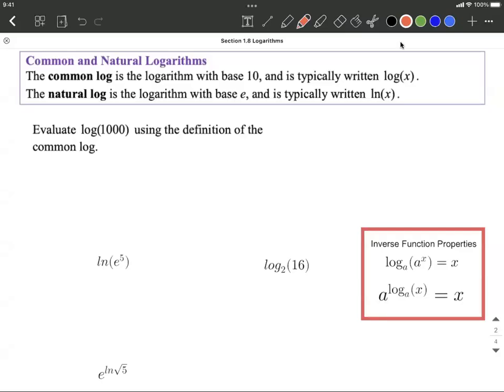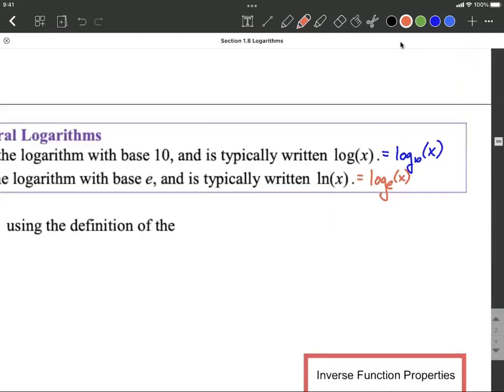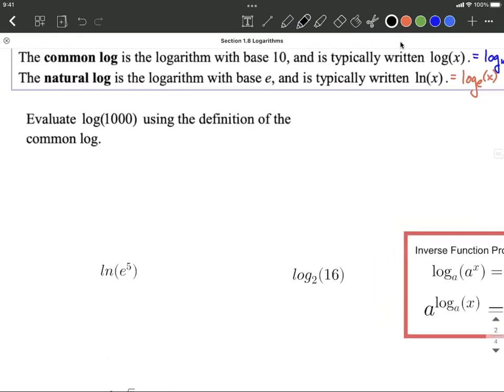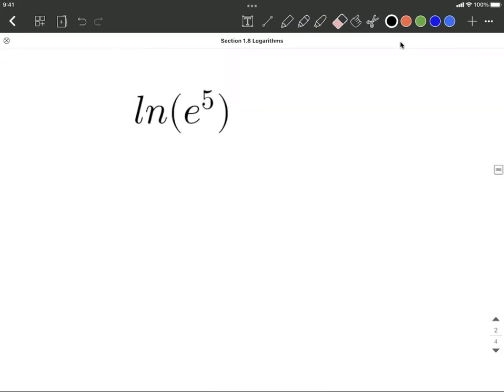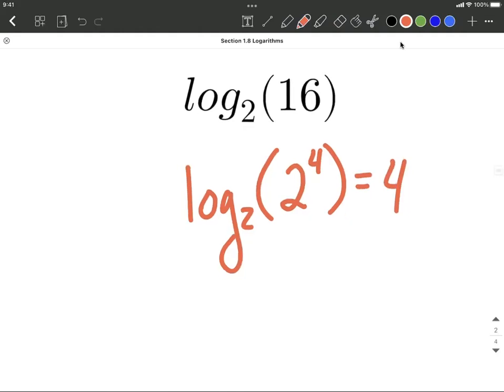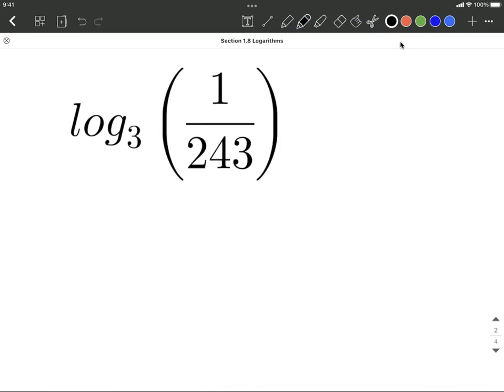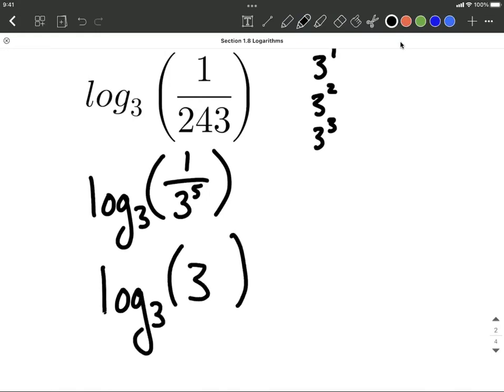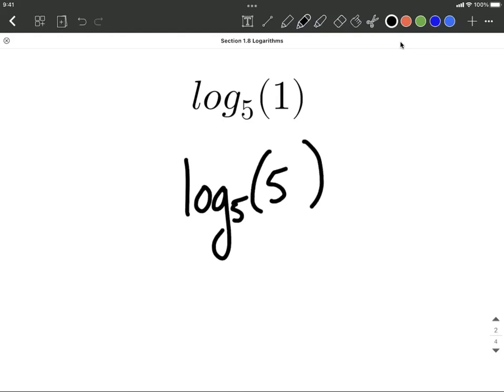Common Log and Natural Log defined | Using Inverse Function Property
In this example problem, we start by defining the common log and the natural log.  Then we use those definitions and the inverse function property to simplify some logarithmic and exponential expressions.  To do so, we use some exponent rules to rewrite our expressions so that we can see that they have the same base.